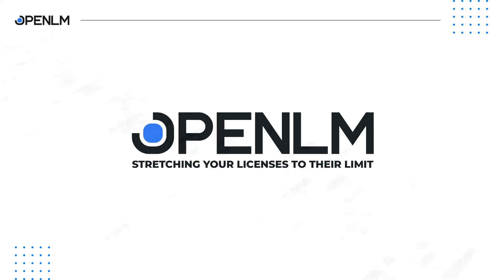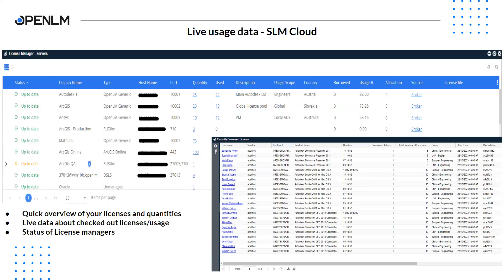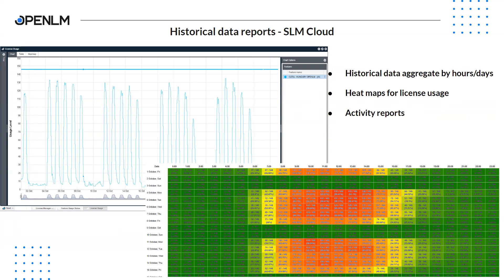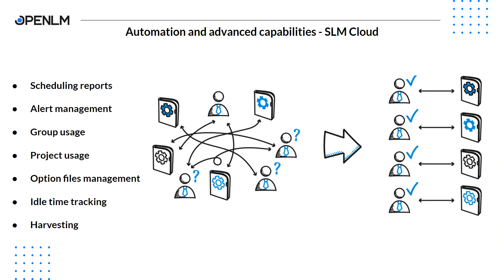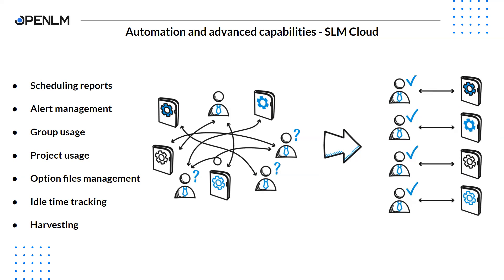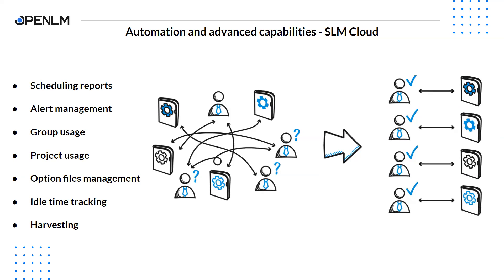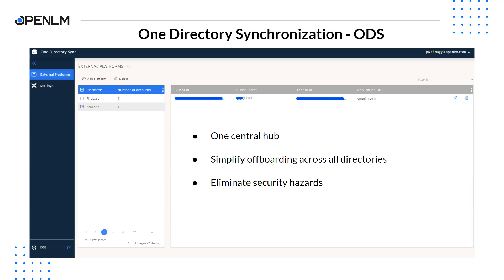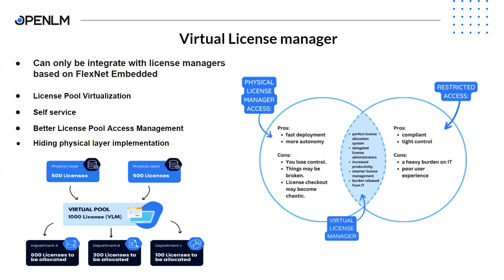Cloud way of Software License Management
Cloud Solution for Monitoring Usage of Costly and Critical Licenses

- Learn how cloud-based SLM can help you gain real-time insights into the utilization of expensive and critical software licenses.
- Understand how to optimize your license usage to reduce costs and improve efficiency.
- Unique and Exclusive Features in the Cloud Version of OpenLM

Explore the exclusive features and capabilities that the Cloud version of OpenLM offers.
- See how these features can streamline your license management processes and enhance your software asset management strategy.
- Advantages of Using SLM Cloud Solution

Delve into the numerous benefits of adopting a cloud-based SLM solution.
Discover how the cloud can provide scalability, flexibility, and accessibility for your license management needs.